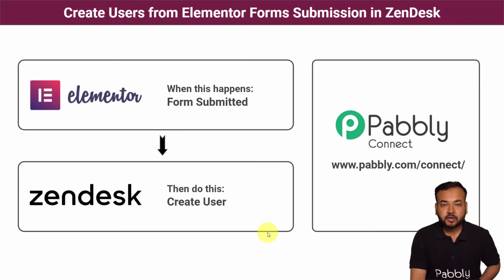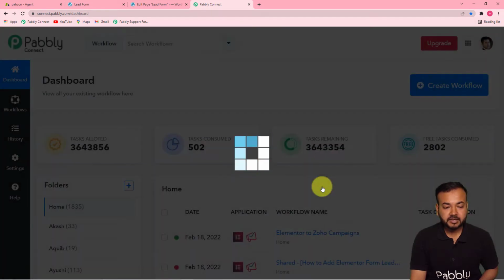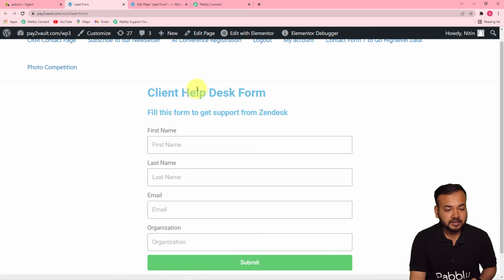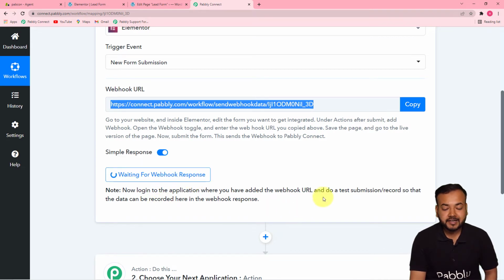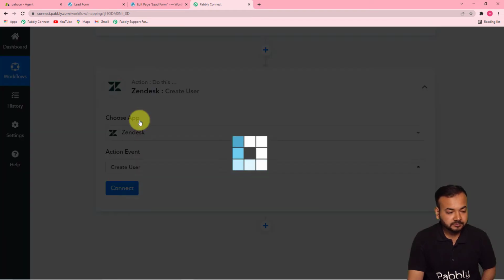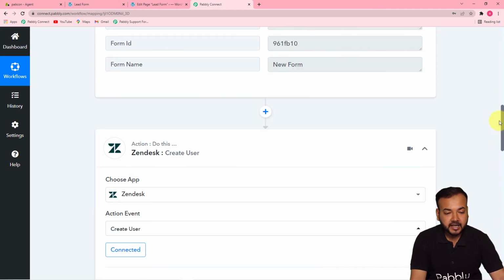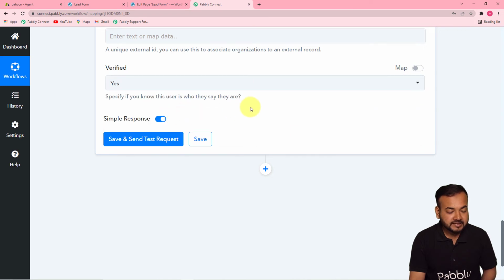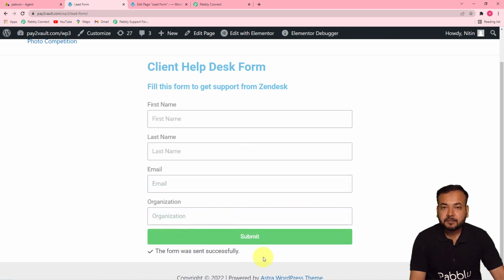Elementor Zendesk Integration - Create Users from Elementor Forms Submission in Zendesk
In this video, we will learn Elementor to Zendesk integration, where you can create users from Elementor Forms submission in Zendesk with the help of Pabbly Connect.